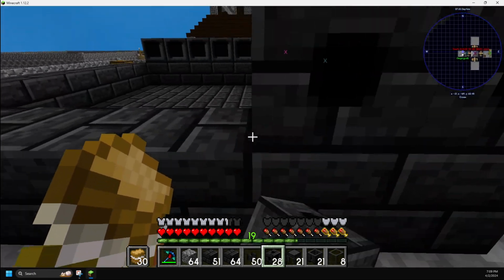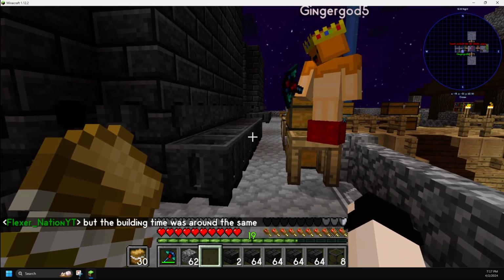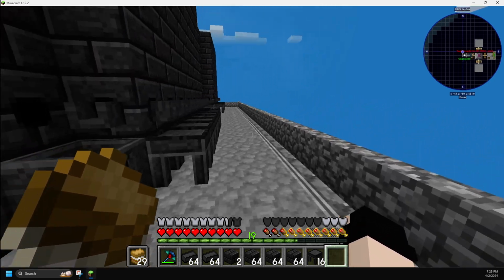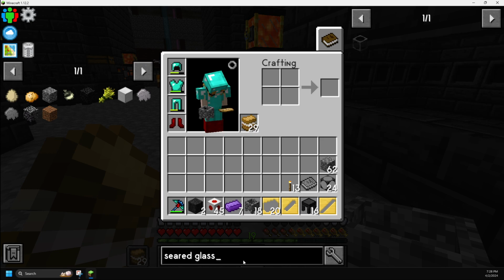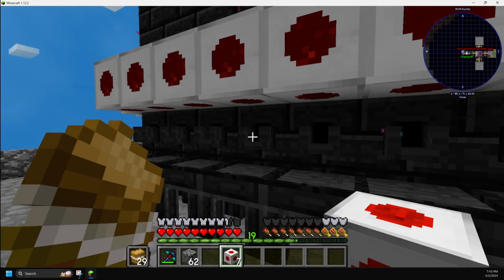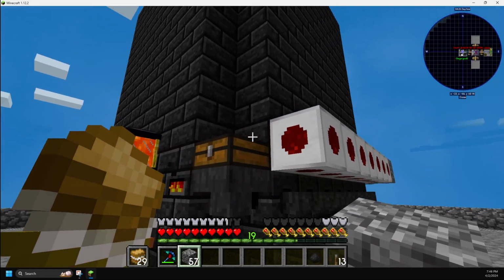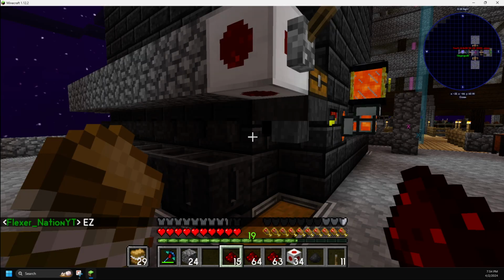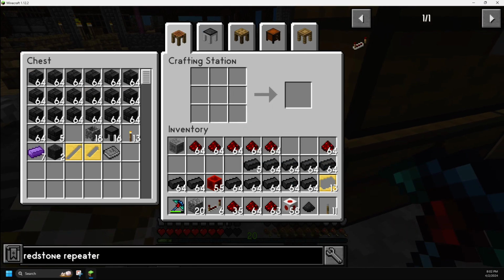Sky Factory 4 - Ep 15: Build Off!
My solo series was... Bad, I'm not going to lie so I've enlisted a bit of help! :P

Join Mr. God and I on our duo playthrough of Sky Factory 4, a tribute to  @CaptainSparklez

In this series born out of craziness and solitude, Mr. God and I embark on a quest to construct our own floating paradise amidst the clouds with only the void beneath and the endless expanse of the sky above!

Soar to new heights, join us as we enhance the skies and don't forget to like and sub (ring the bell too!) so you don't miss a episode and we'll catch you in the flex one!